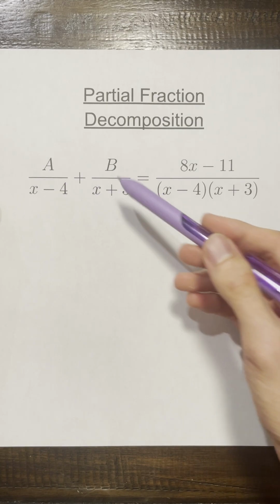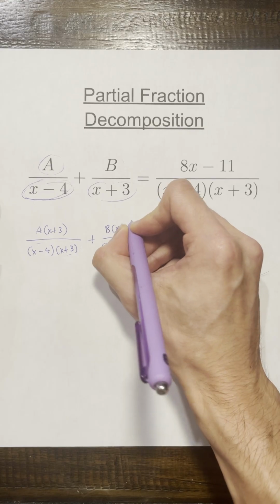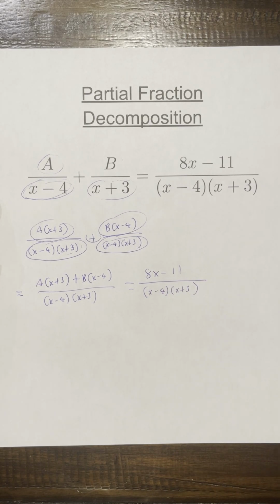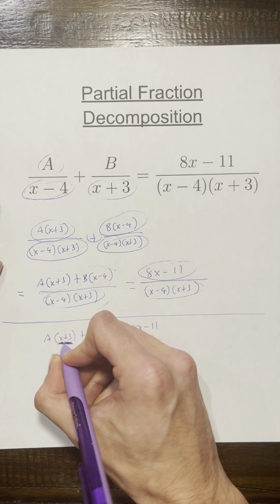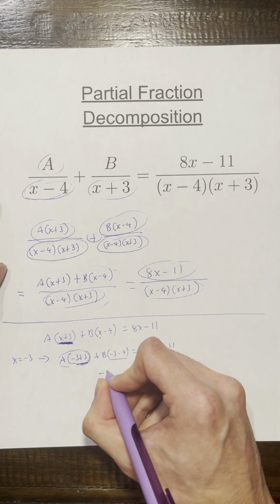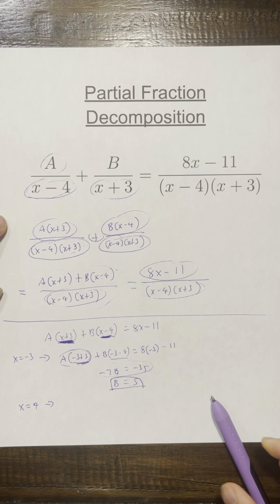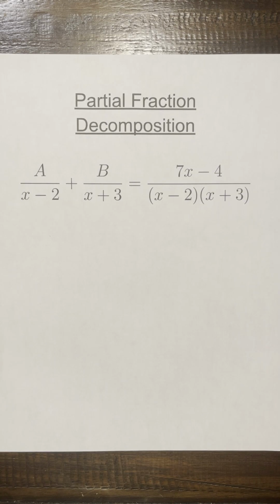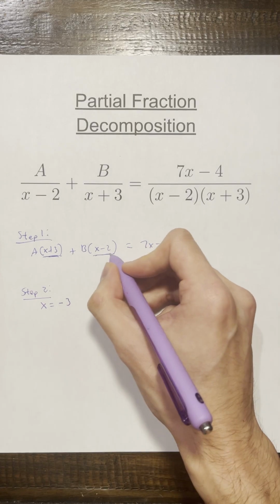Calculus II: Integration by Partial Fractions (Part 2) - Partial Fraction Decomposition